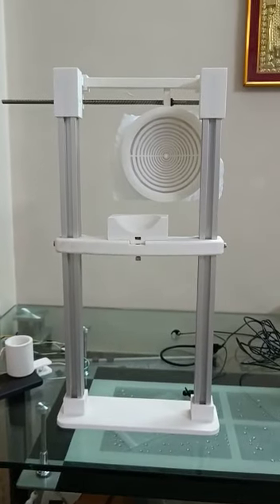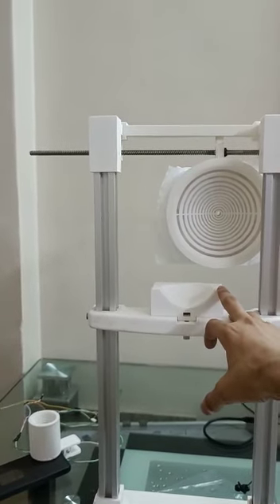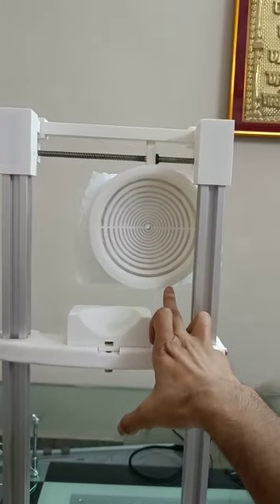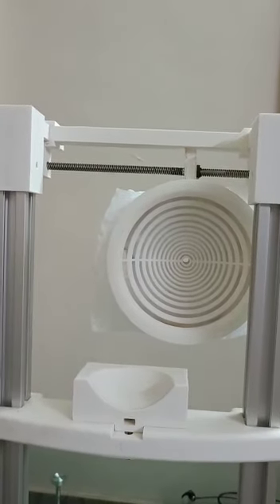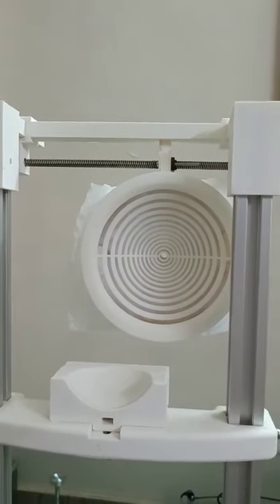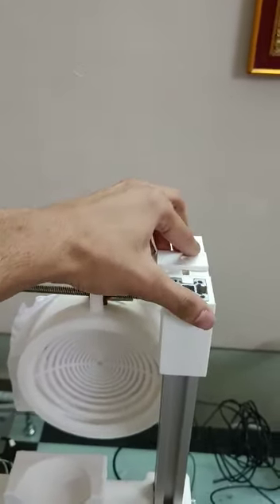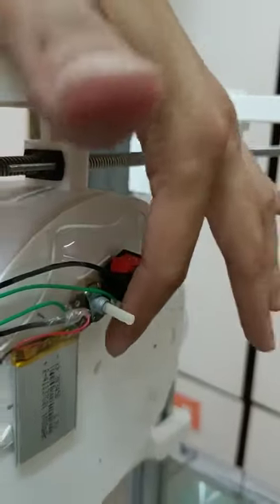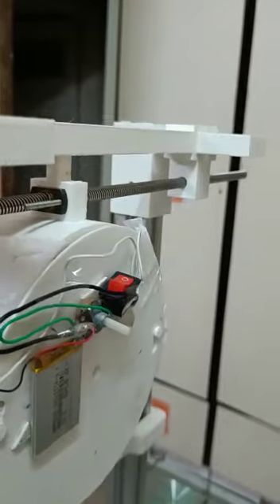Artificial Intelligence based Portable Corneal Topographer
A smartphone-based keratoconus diagnosis system comprising of a 3D-printed Placido's disc attachment, an LED light strip, and an intelligent smartphone app to capture the reflection of the Placido rings on the cornea. An image processing pipeline analyzes the corneal image and generates the topographic maps of cornea.

Features-
1) Easy to Use
2)Very light weight
3)Portable with Inbuilt rechargeable batteries
4)Can be used with Smartphone attached or inbuilt camera

Uses-
1)Mass Screening
2)Door-step testing
3)Screening for corneal ectasia (Keratoconus, pellucid margin degeneration, Tyrion’s margin degeneration)
4)Corneal ectasia monitoring and treatment
5)Refractive surgery screening and monitoring
6)Post-keratoplasty astigmatism evaluation and management
7)Ocular surface disorder evaluation.